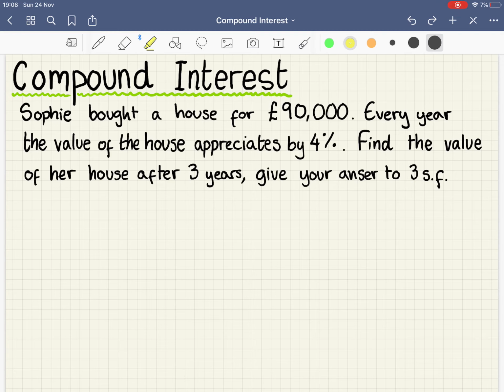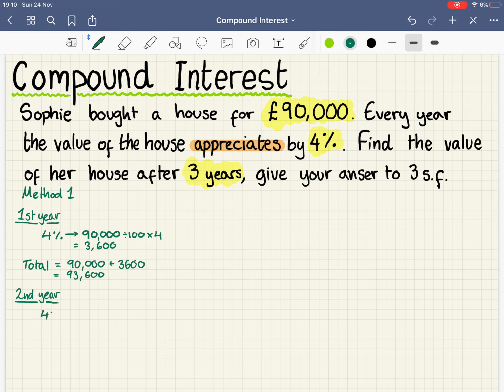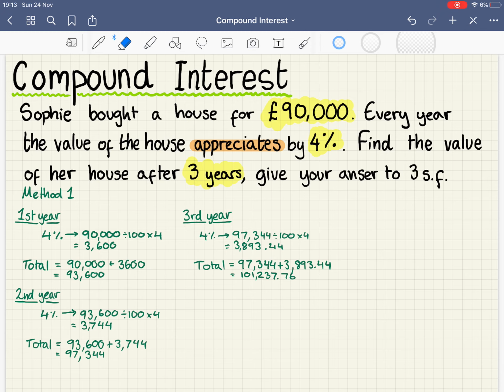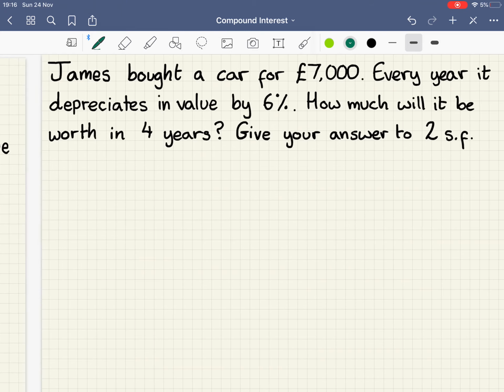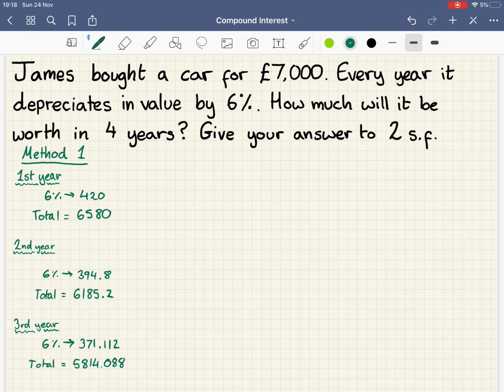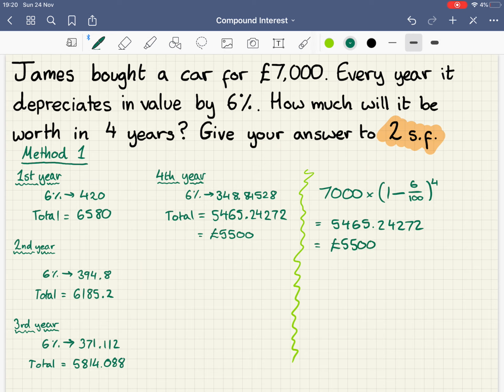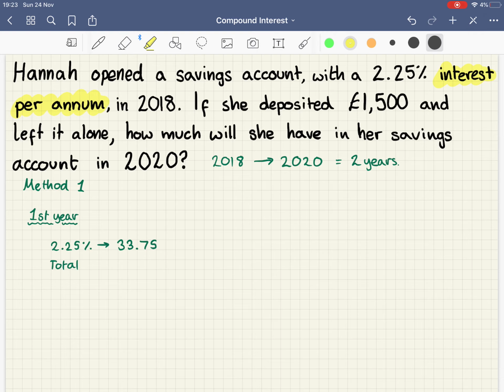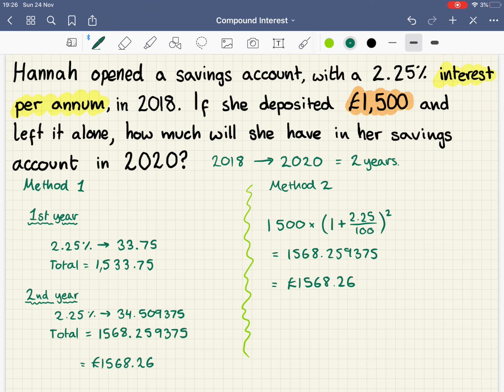N5 Percentages: Compound Interest